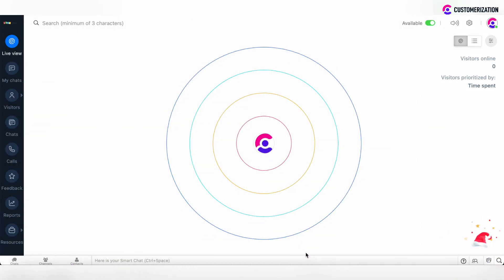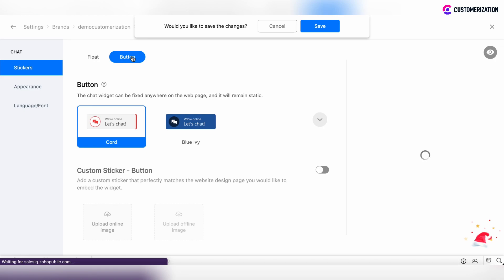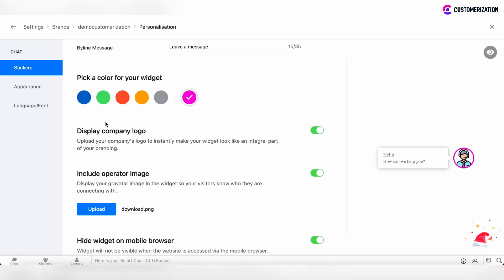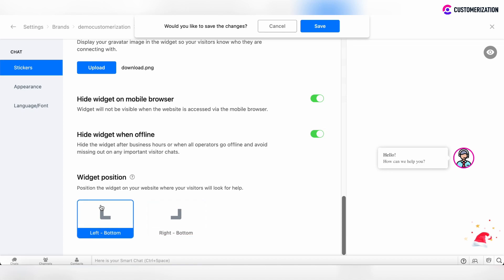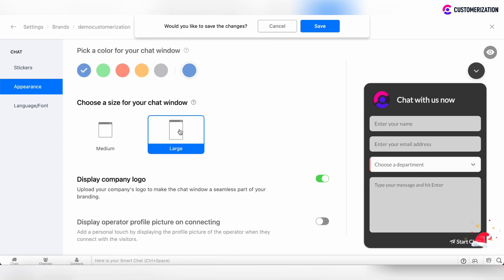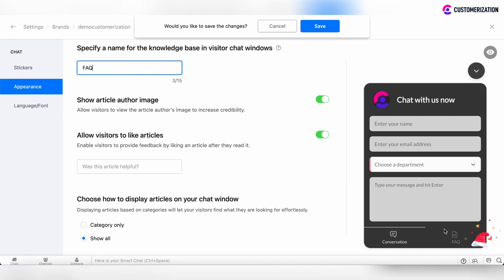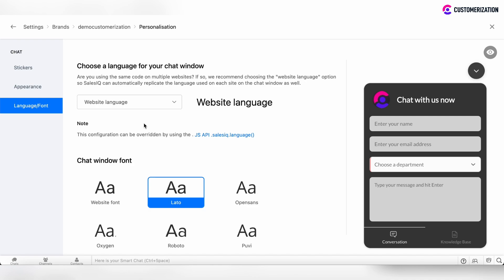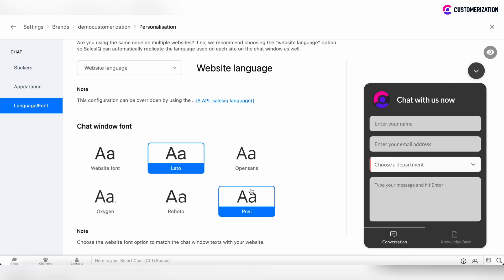SalesIQ | Personalize Your Zoho SalesIQ Widget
If you would like to personalize your chat widget under a sales IQ, click on the settings and move to brands. If you're new to sales IQ you will see only one brand but if there are more, you can choose only one branch move forward, click on particular brand and move to personalization tab. Now we are at the chat widget editor. All updates and all edits will be reflected on the test chat widget which is located in the right side of the editor page. First of all, you need to decide whether this chat widget should be stable, static, or whether this chat widget should be floating during the visitors scroll through your web page. If this widget should be static click on the button. And now you see that the chat widget will be fixed anywhere on your web page and it will remain static. To reflect the changes click Save. There is the ability to choose from the available chat widget themes. You can hide the widget message and now only widget icon will be visible. You can add custom stickers but you need to upload them first. And there is the option to customize the widget messages when operators are online or which all when all operators are offline. So out of their business hours. You can customize the content or a byline message here. Also, there is the ability to pick a color from some predefined colors. Or you can customize your widget color. There is the ability to display the company logo but please check if you added such company logo in the company profile in the settings. You can also include your operator image, but you need to upload this image first. There are options to hide widget on mobile browser or to hide widget when all operators are offline when all operators are off their business hours. Specify the widget position whether it's on the left button or right button and save the changes. Move to the appearance section. And you can set the seasonal theme for the chat window. Such chat window will be reflected by the season change. Choose the theme for a chat window from the chat themes which are available. You can also specify the color for chat windows which are not in dark color. Choose the size for your chat window, whether it's medium or large. Display company logo or not. There is also the ability to display the upgrade or profile picture on connecting bring the chat transcript mute notification sounds during your conversation with the clients. And if you need to design your chat window in some different way so that your chat window design will align with your website design. You can upload the custom CSS here you can specify the knowledge base button, which is located on your chat window by renaming it.
Now the name is reflected. You can show article author image or you can allow or not allow your visitors to like the articles which are under knowledge base section. If there are several articles which are added in the knowledge base section, you can select the view in which you would like to show this articles. You can categorize the articles or you can show all articles in the bulk without any categorization. Click Save. And the final section allows us to configure some language on the side and language on the chat window. So if you use the chat window on different websites, which use different languages, then you can enable the website language option. This option allows sales IQ automatically replicate the language which is used on your website and use this language in the chat window. And also finally you can choose the font, your chat window font, which will match with the chat window text on your website.